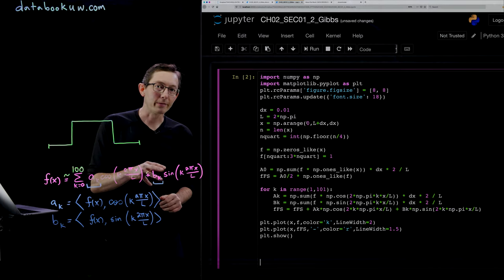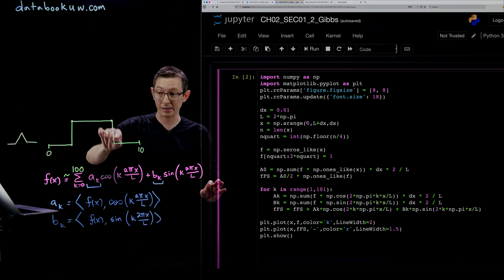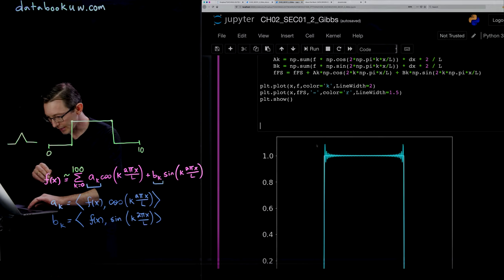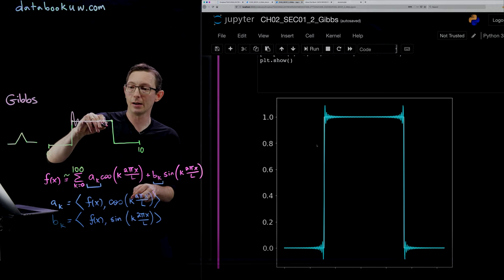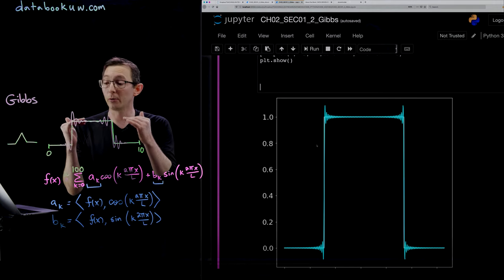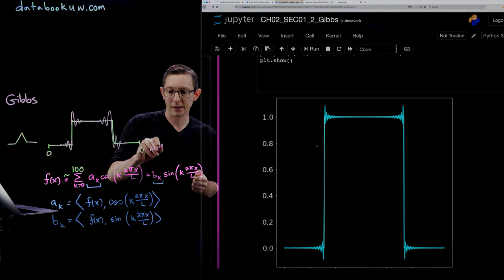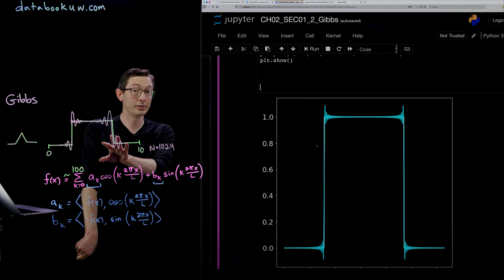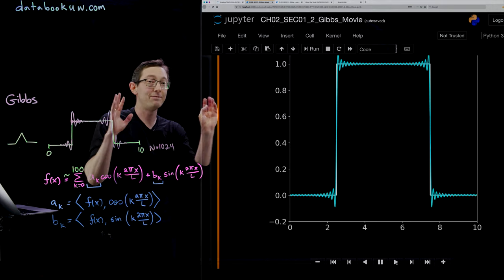Fourier Series and Gibbs Phenomena [Python]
This video will describe how to compute the Fourier Series in Python and Gibbs Phenomena that appear for discontinuous functions.